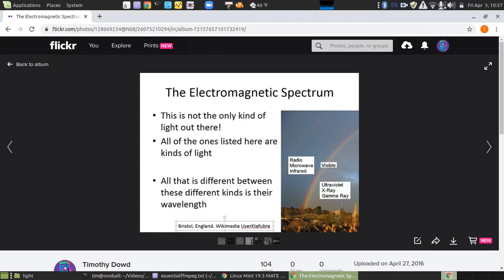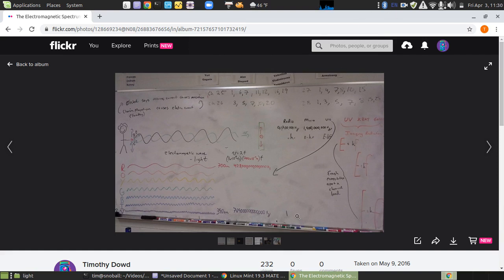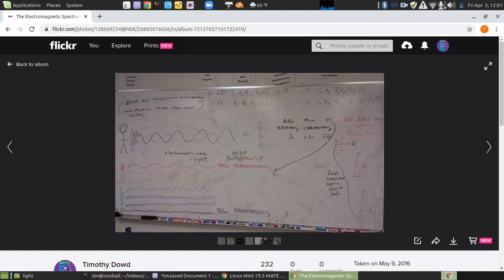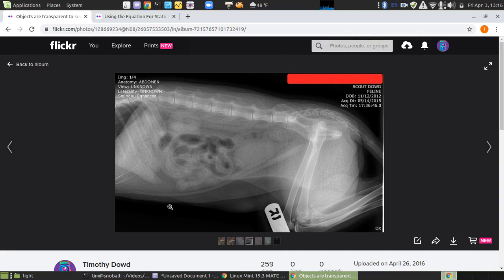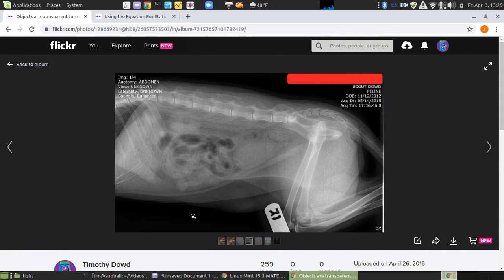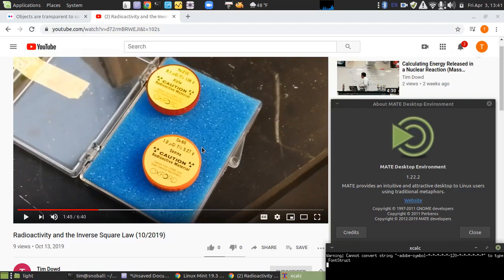The Electromagnetic Spectrum (Part-2: High Frequencies) (4/2020)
In this video we look at the high frequency end of the electromagnetic spectrum. To explain why these frequencies of light are more dangerous, we introduce the idea that light can act as a particle, or photon. We visit ultraviolet, x-ray, and gamma ray light and its applications and discuss the implications of having both a wave model for light and a particle model